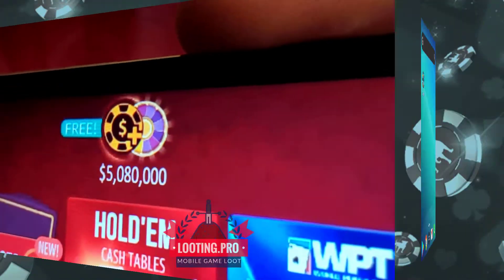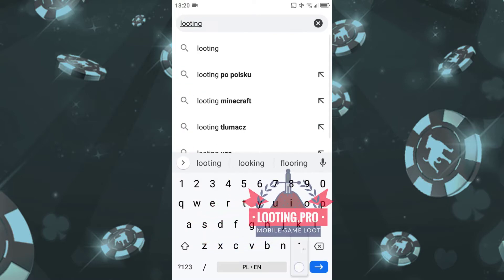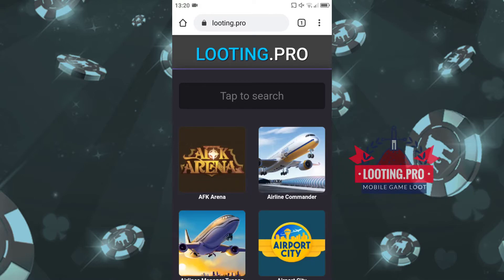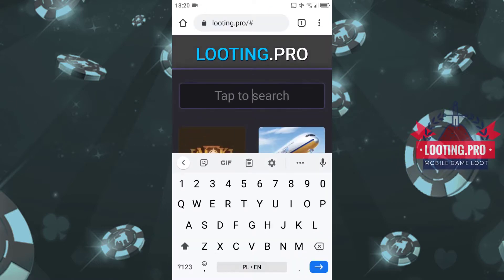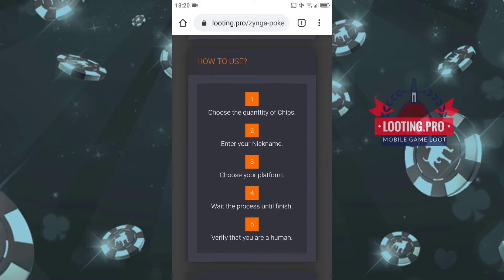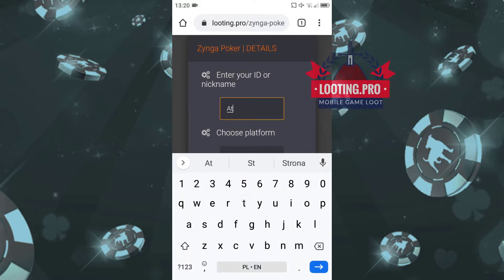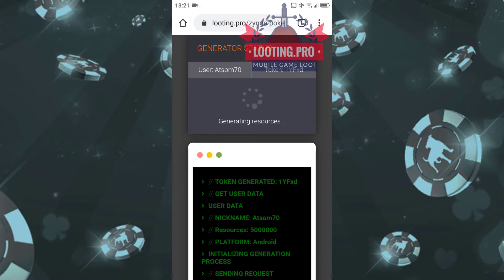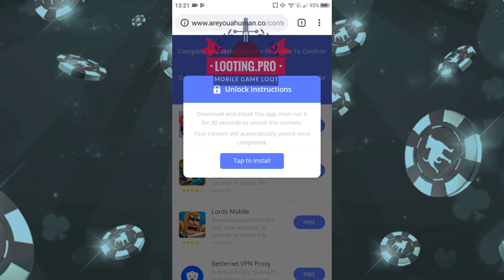💥 How to HACK Zynga Poker! || NEW 2022 working Cheat || VERY EASY Step by step tutorial 💥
Hi all players! Now our team are introducing you our unique and even enhanced Zynga Poker hack.Our Zynga Poker Cheat works on Android and iOS Mobile phones. Using this hack anyone are able to get lots of Chips and dramatically improve your gaming experience. Hacking method is easy, all you need to do is follow our Step by step tutorial. Enjoy!

How to hack Zynga Poker? if you follow these Step by step tutorial, you'll be able to do this in just a matter of mins. Our Zynga Poker Generator is absolutely free to use!

Zynga Poker Hack is developed and secured by the top web developer, we guarantee that all the things functions as what you see on the video. This Zynga Poker hack has been used by thousands of users now, we obtained wonderful reviews and has no bad feedbacks froom them.